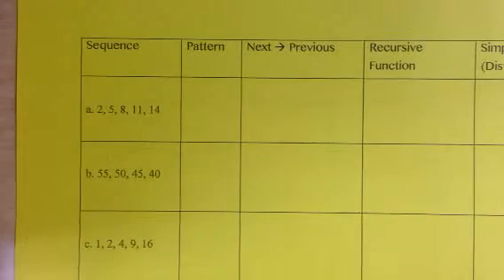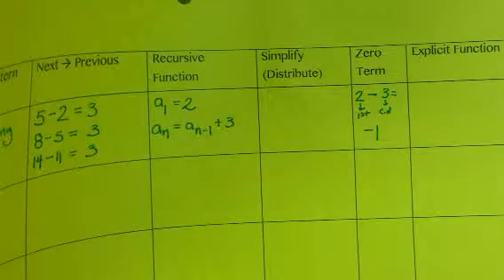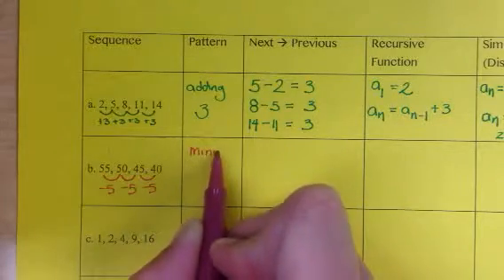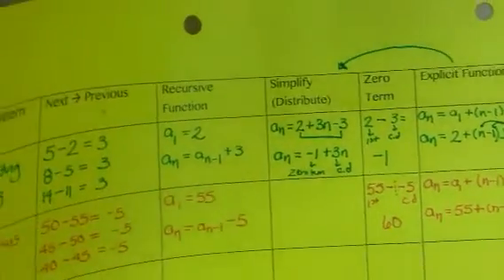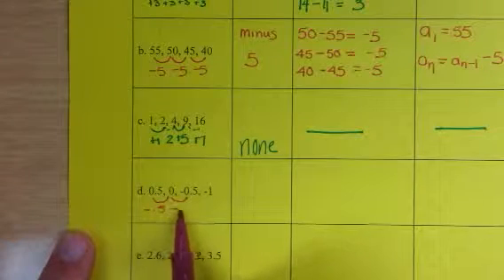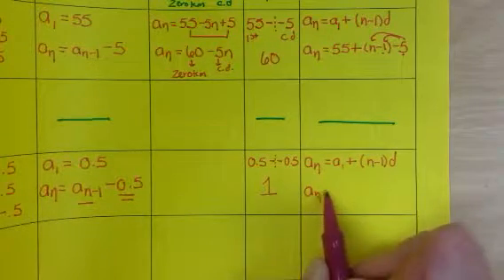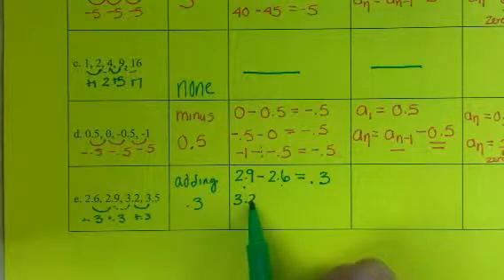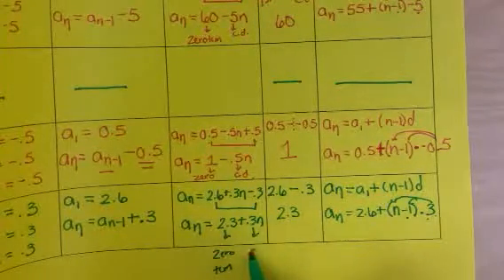BB5 video 2 good